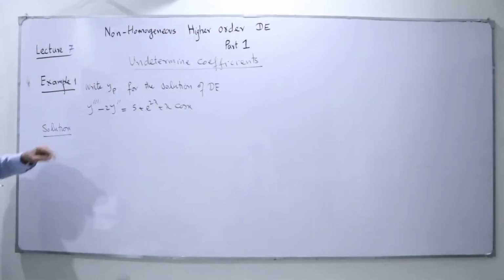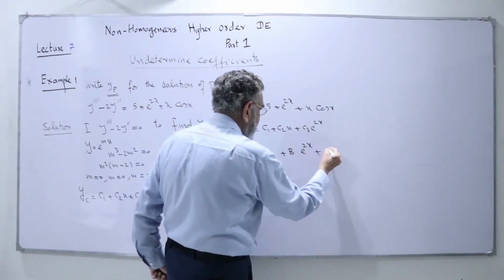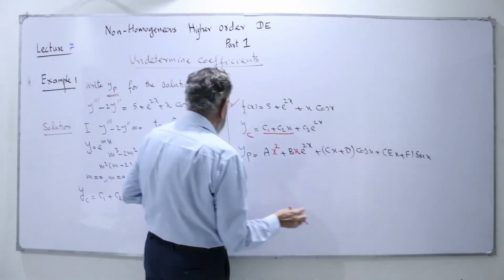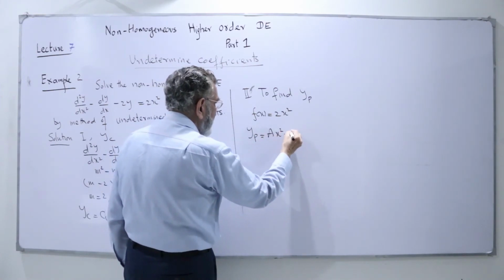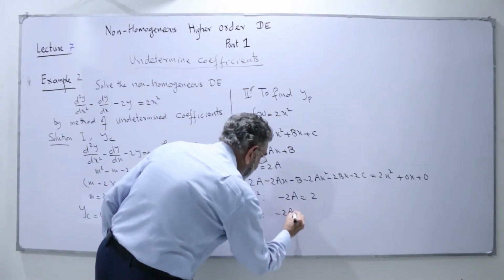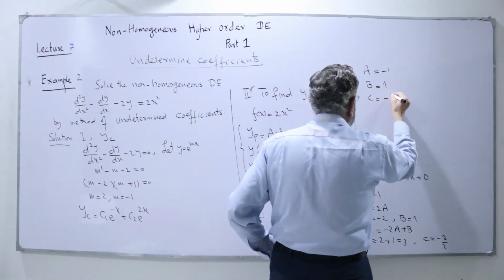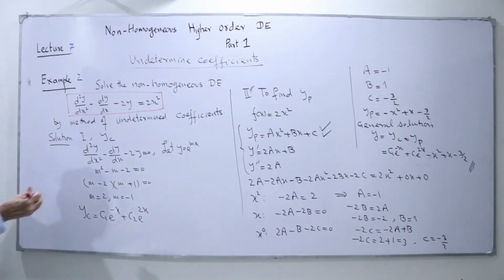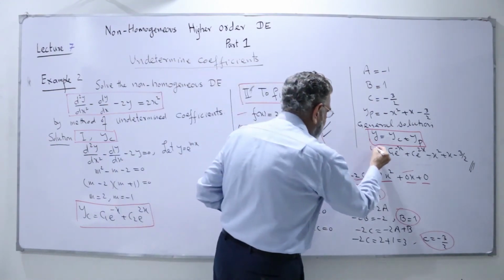Non Homogeneous Differential Equations |Method of Undetermined Coefficients | Part 3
In this video, we embark on a deep dive into "Non-Homogeneous Differential Equations" and explore the "Method of Undetermined Coefficients" in Part 3 of our series. 📚 This session aims to provide a comprehensive understanding of solving non-homogeneous differential equations using this powerful method. 💡 We'll unravel the key concepts, principles, and techniques involved in applying the method of undetermined coefficients to find particular solutions to non-homogeneous differential equations. Through detailed explanations and step-by-step examples, viewers will grasp the intricacies of this method and gain confidence in solving differential equations effectively. Join us for an illuminating journey into the realm of non-homogeneous differential equations and the method of undetermined coefficients! 🔍✨